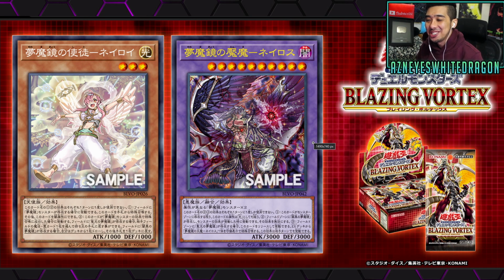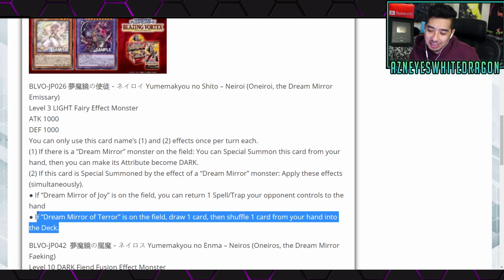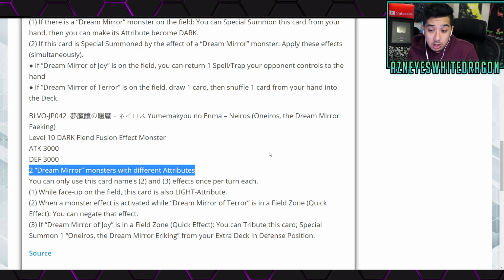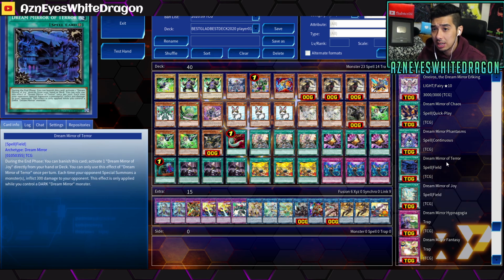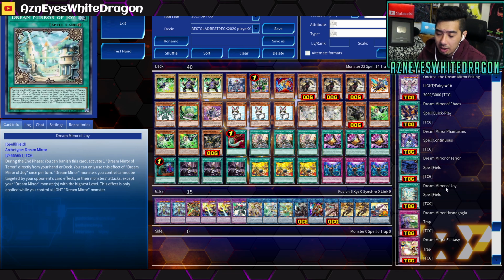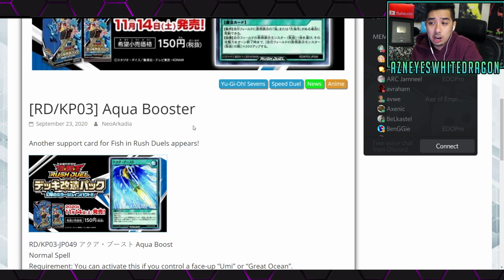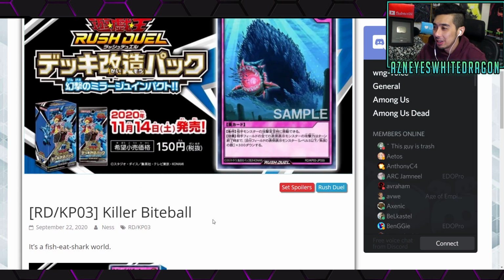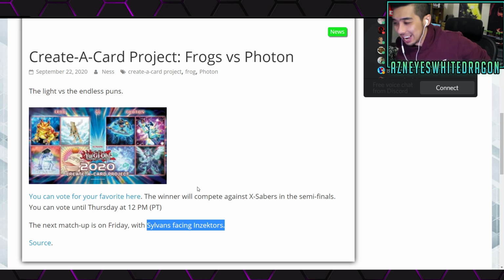New Boss Monster For Dream Mirrors YuGiOh New Cards New Rush Cards New Cards 2020